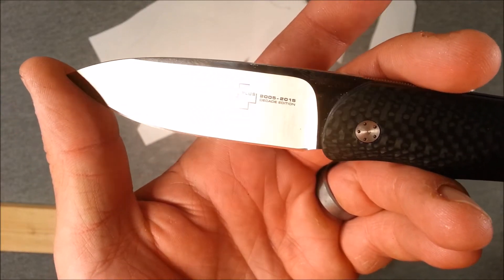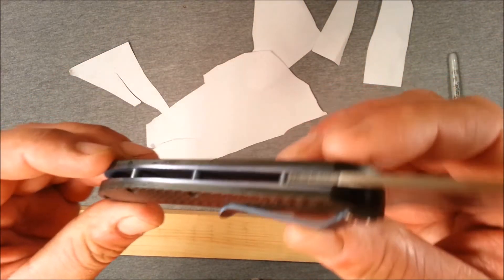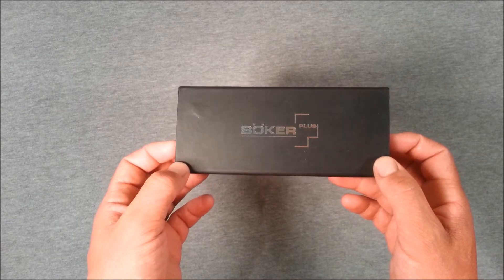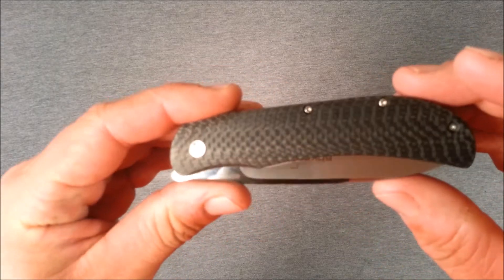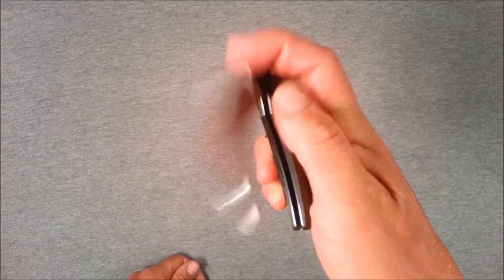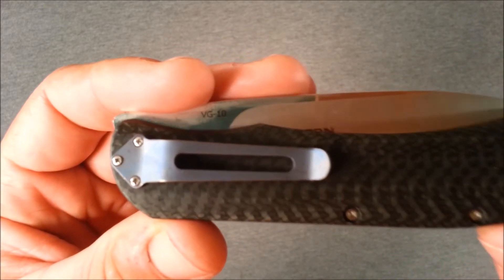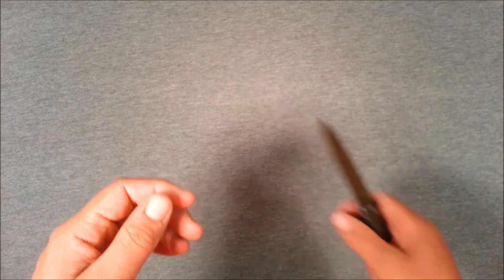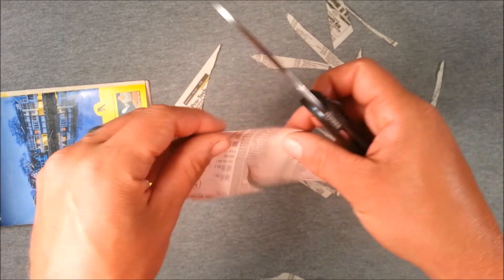Reviewed: Boker+ Exskelibur Decade Edition (Carbon Fiber VG10 Front flipper)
Do you like the content I produce? Much appreciated!

The Boker Exskelibur is just a fundamentally cool knife - killer looks and fun front-flipper combine to give Boker a winner. Add to this carbon fiber and vg10 and you have a lightweight, large (8" overall length) powerhouse of a blade for a large EDC carry option.